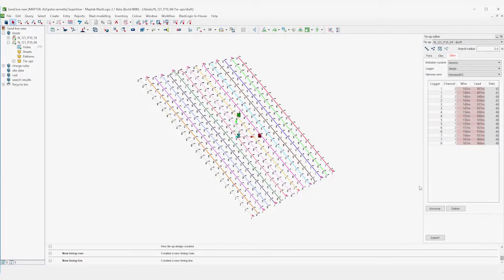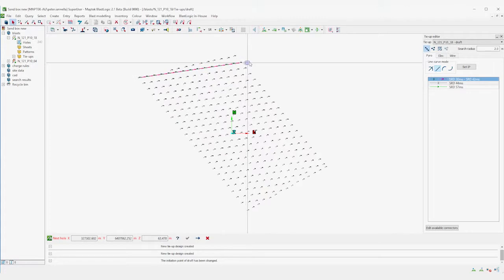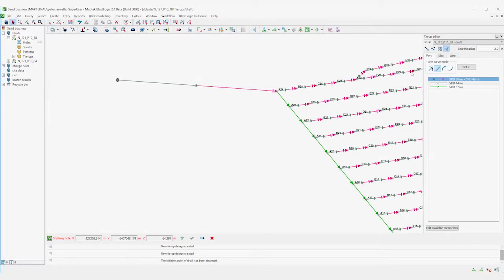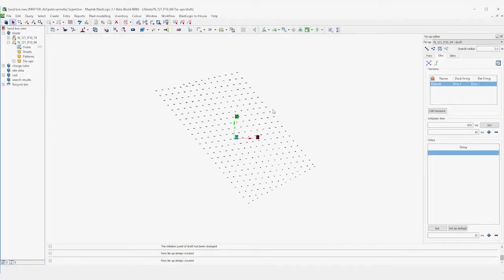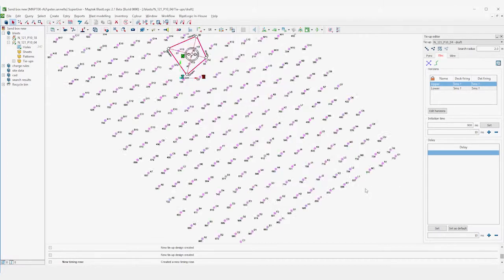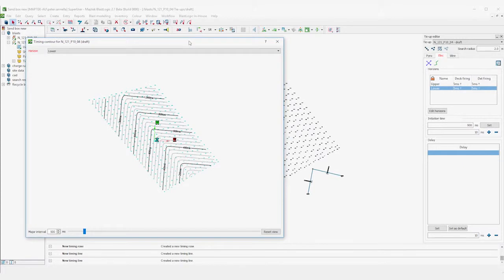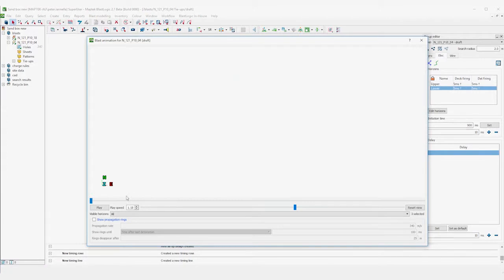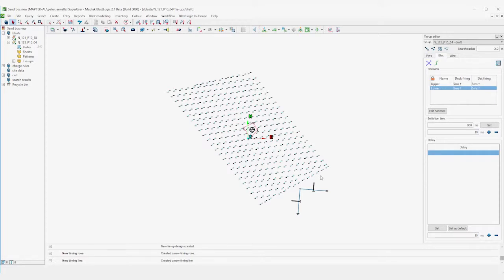BlastLogic 2.1 tie-up design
BlastLogic 2.1 offers tools to create both pyrotechnic and electronic tie-ups and provide visual feedback on the effectiveness of designs.